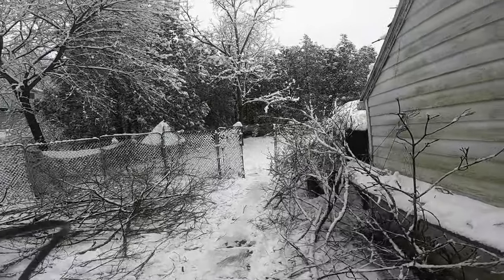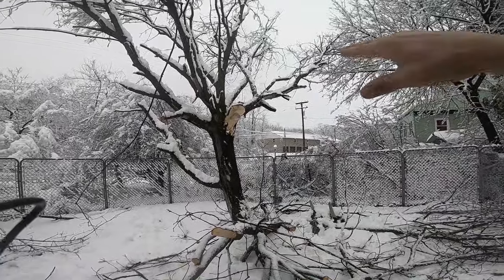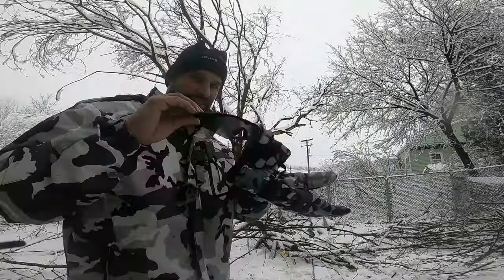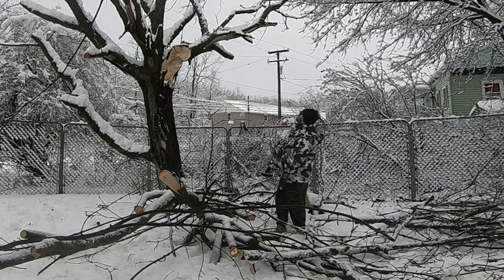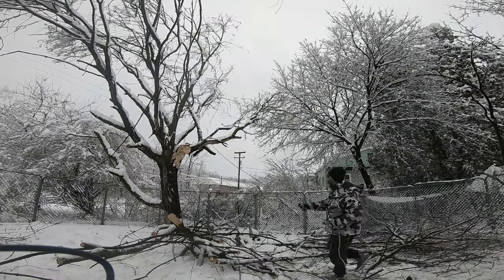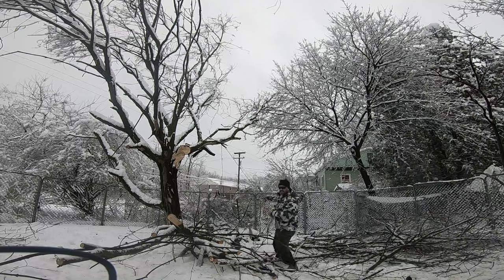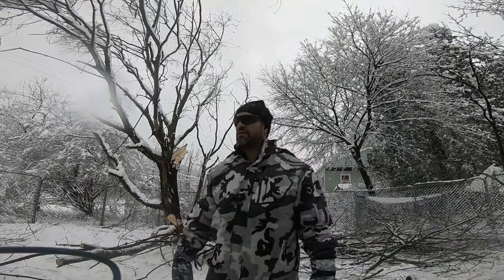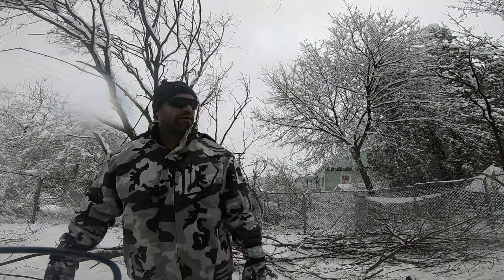TREE IS A COMING DOWN!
What I did on my snow day.